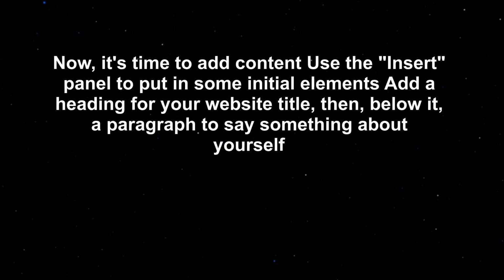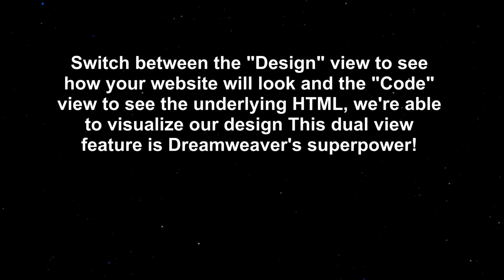How to Create Website In Adobe Dreamweaver - KevinHowTo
How to Create Website In Adobe Dreamweaver guides you to build a functional website using Dreamweaver's capabilities, highlighting steps for establishing an online presence. This tutorial covers foundational processes and is perfect for those looking to design their own website. Create your website today!

00:00 Intro
00:07 Launching Dreamweaver and Creating a New HTML Document
00:30 Choosing a Location to Save Your Website
00:50 Time to Add Content
01:12 Design and Code View
01:25 Including Images
01:40 Properties Panel
01:55 Preview in Browser